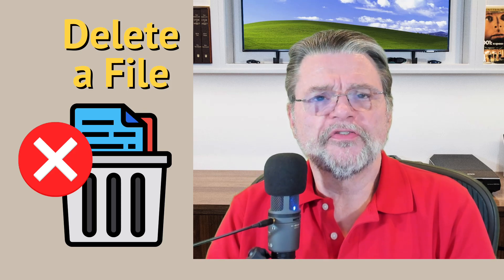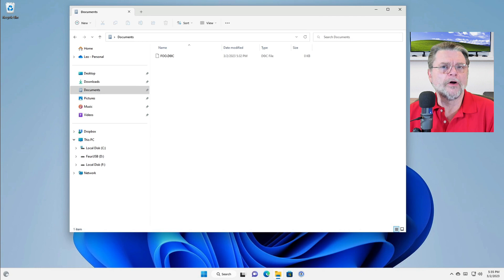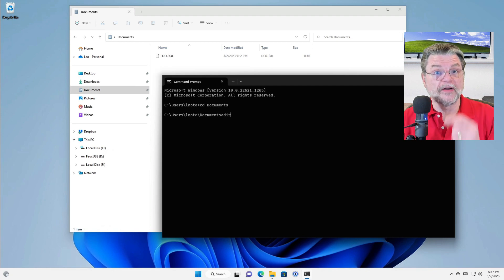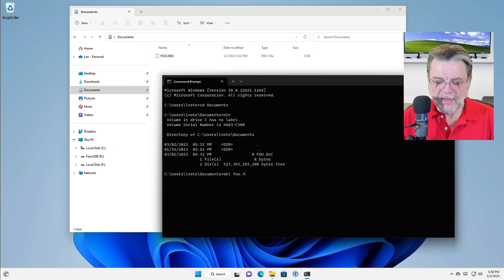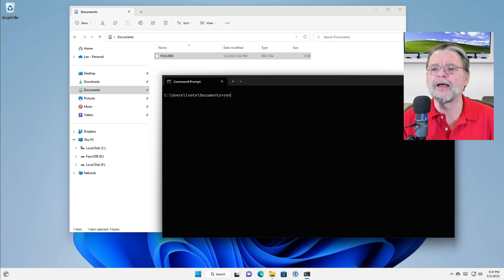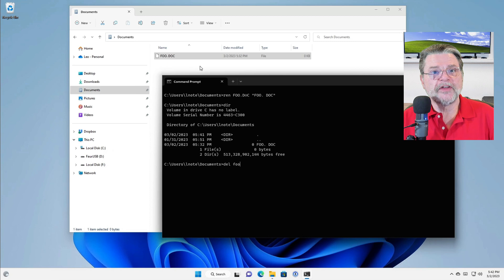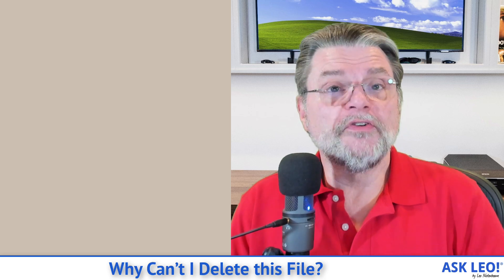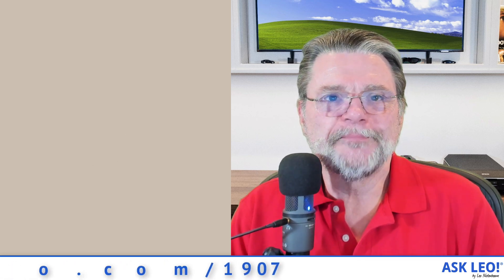Why Can’t I Delete this File?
✴️ Sometimes you can't delete a file because it has invalid characters in its filename. There are techniques and tools to force the delete anyway.

✴️ Deleting files with invalid or confusing filenames
Windows File Explorer will often work directly, but if not Windows Command Prompt’s auto-complete will often let you specify the filename in a way allowing you to use the DEL command. If not, then deleting the containing folder may delete the file. If not, then renaming that containing folder and just walking away is often a pragmatic solution.

Chapters
0:00 Can’t Delete File
0:50 Viewing Windows 11
1:45 Sometimes you can't delete a file
2:00 Using the Command Prompt
2:50 Typing the weird character
5:00 Spaces in names
6:25 How did it happen?
7:15 Software can go wrong